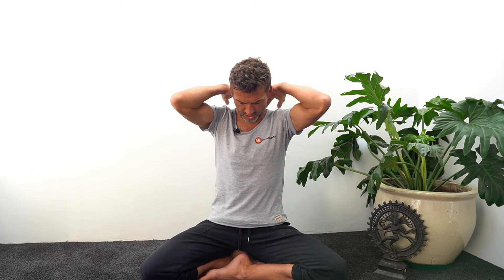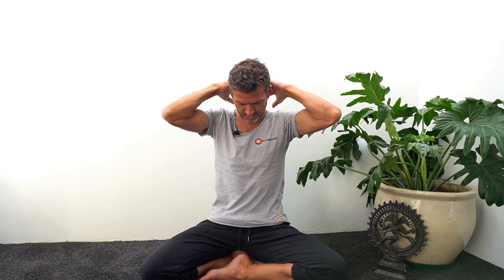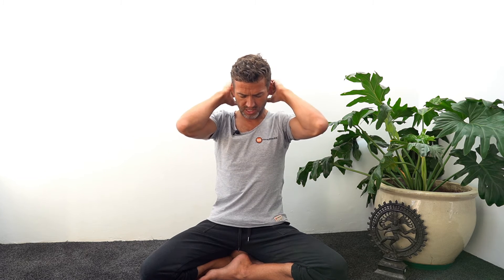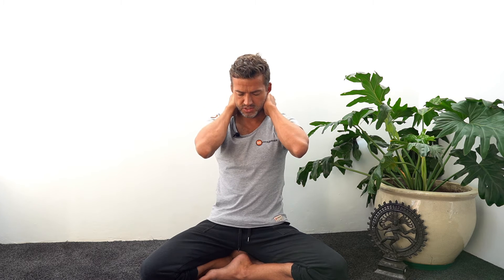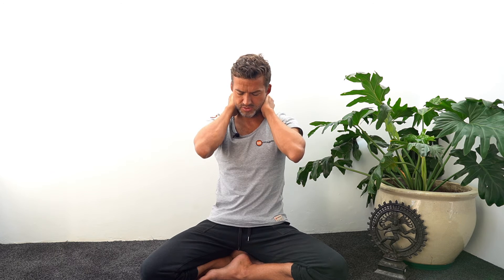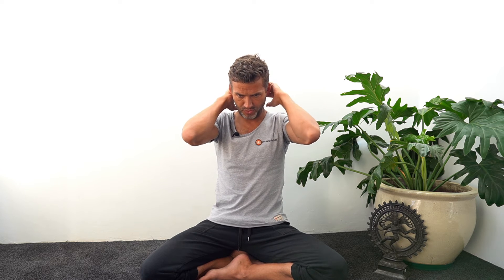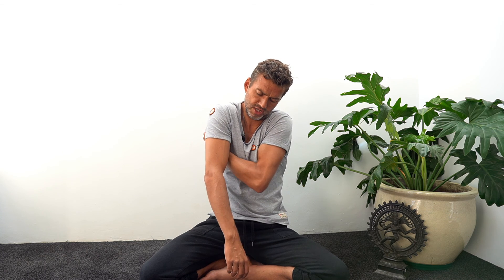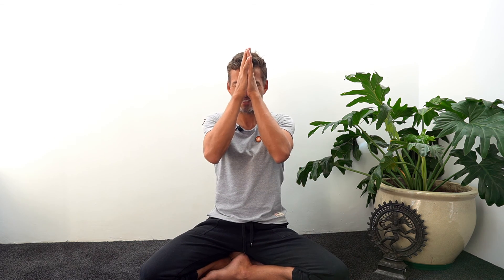Self Care Break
Take a short self care break - in just 5 minutes you will learn how to self-massage some tender spots in the face, neck and shoulders and make a world of difference in how you feel